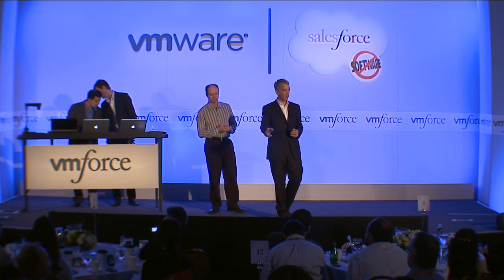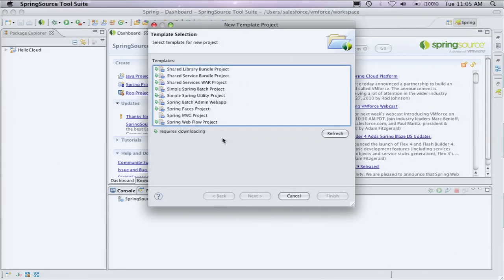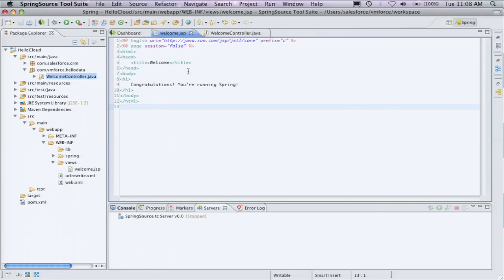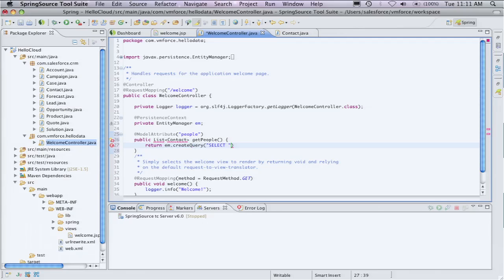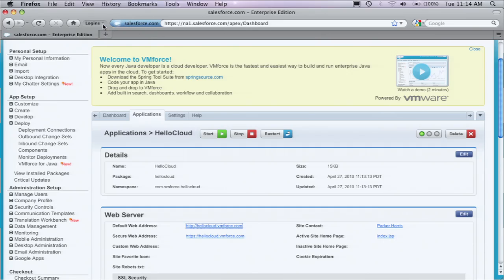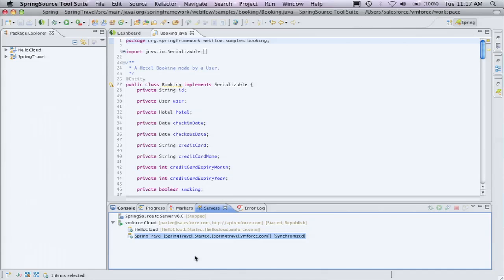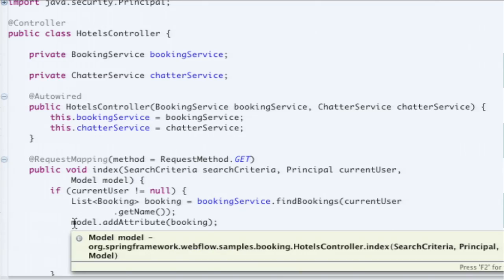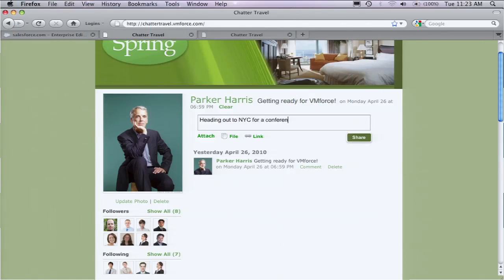Part 3 of 4: VMForce Launch: Demonstration by Rod Johnson & Parker Harris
Rod Johnson, GM of the SpringSource division of VMware and Parker Harris, EVP of technology, salesforce.com, show how VMforce works.  They show the Eclipse based IDE, drag and drop deployment to the cloud, the VMforce management console, and how to add analytics and Chatter to Java apps in the cloud.